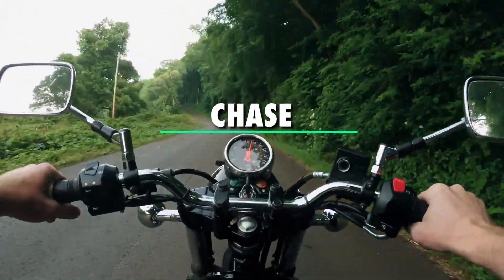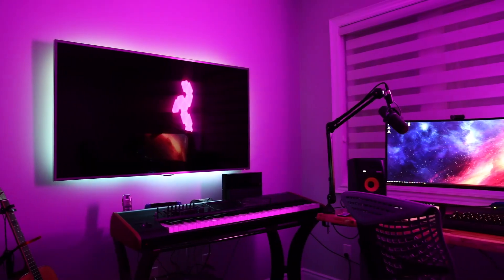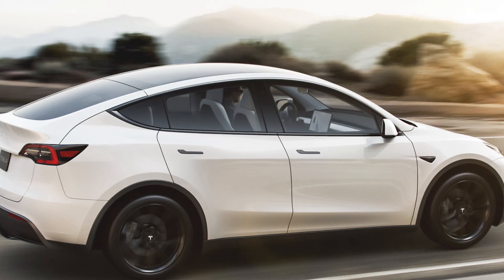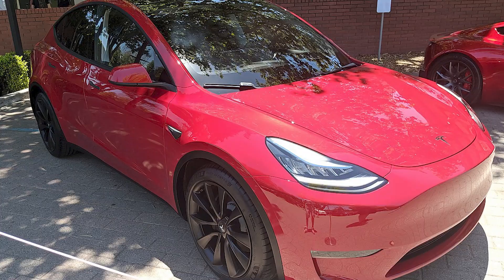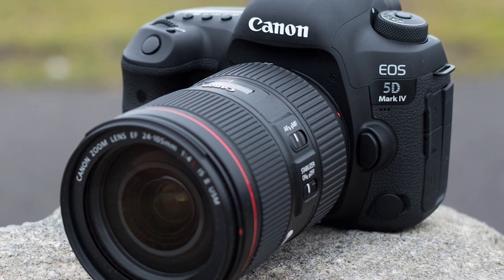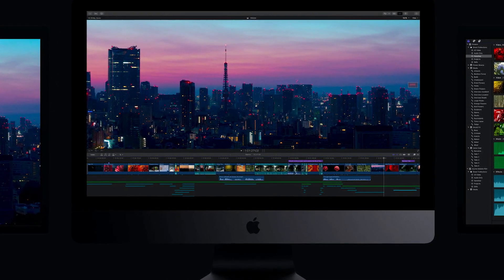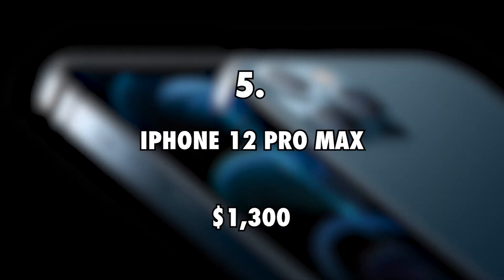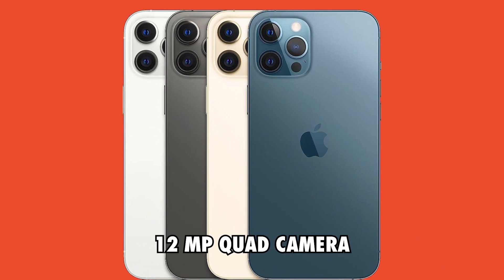5 Expensive Things Owned by Salty Cracker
5 Expensive Things Owned by Salty Cracker

1. Gaming set-up
When he is not making videos on politics and calling leaders and other persons out on their bad decisions, the Salty Cracker likes to catch up with friends through live gaming.

2. Tesla Model Y
He boasts a beautiful Tesla Model Y that is fully electric. His is the long range model that delivers an impressive 384 hp, and that goes from 0 o 60 in just 3.7 seconds.

3. Canon EOS 5D Mark iv DSLR Camera
Seeing as he makes a living through making videos, Salty Cracker depends on the Canon EOS 5D Mark id digital camera.

4. iMac Pro
Salty Cracker is more a desktop person that he is a laptop user. He does a lot of edits to his videos, inserting loads of graphics before uploading.

5. iPhone 12 Pro Max
Salty Cracker is a big Apple fan, and this is likely why he uses an iPhone 12 Pro max – the best in the business.